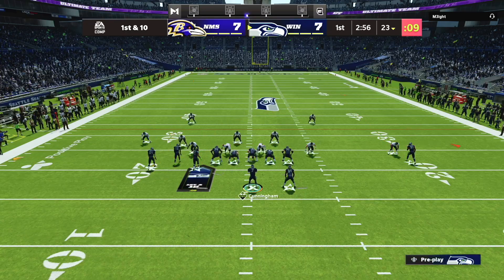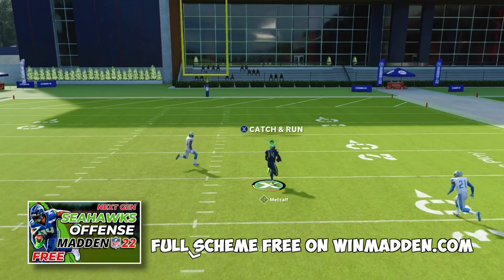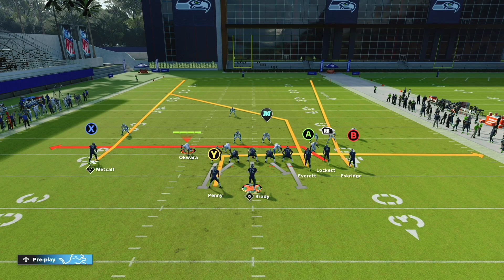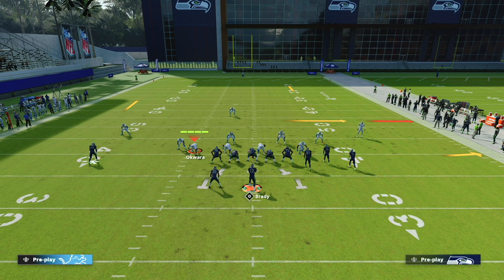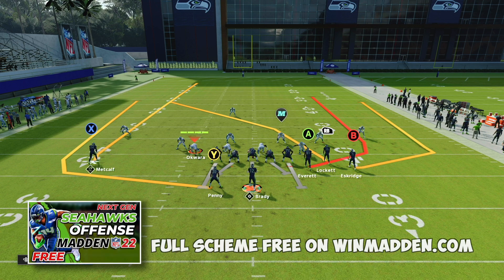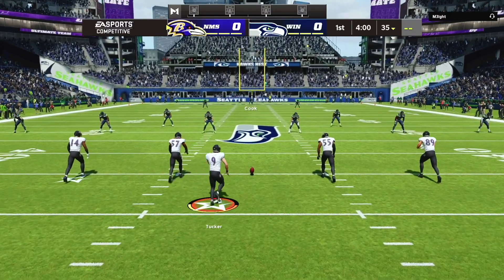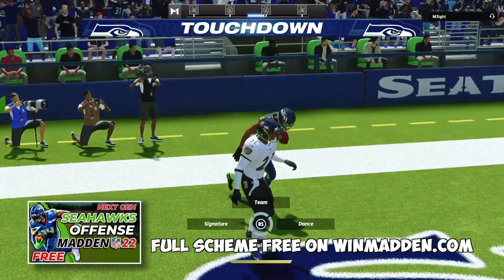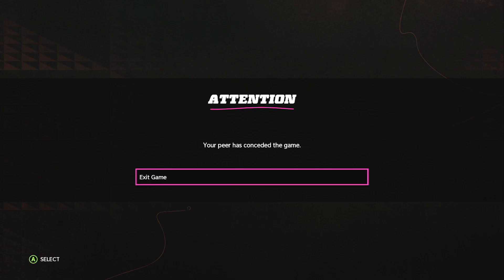(How To) Play Madden Like A Pro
In this video I show you how to play offense like a pro in Madden 22! I also give you a 5 play mini-scheme from the formation gun bunch in the Seattle Seahawks offensive playbook. This mini-scheme is part of the full Seattle Seahawks EBook that I have posted for FREE on winmadden.com. Finally, I walk through a full MUT H2H Gameplay to show you this ebook/mini-scheme in action!

The purpose/goal of this video is to help you play like @YoungDrini , @SkimboMaddenPro , @DubDotDUBBY , and Henry - some of the best pro madden players in the world!

This scheme will give you the tips and tricks you need to dominate in MUT H2H, weekend league, and Regs in Madden 22!

0:00 Intro
0:46 Important Tips & Info
1:20 Bunch Trail
2:09 Inside Cross
3:11 Clearout SE Out
4:22 Flood
6:06 Verticals
8:23 Gameplay